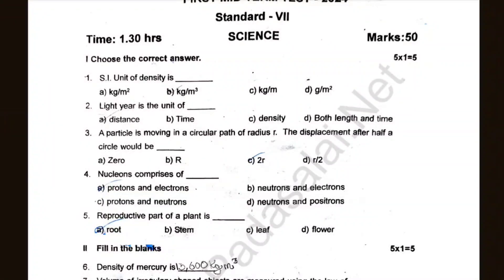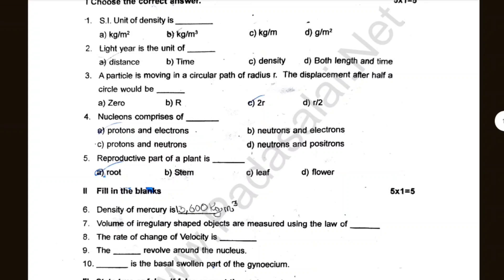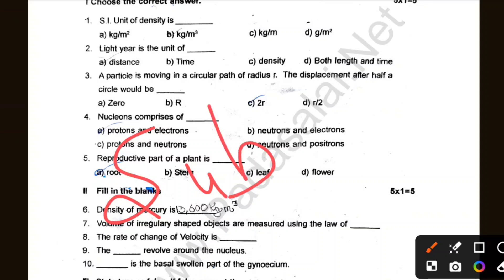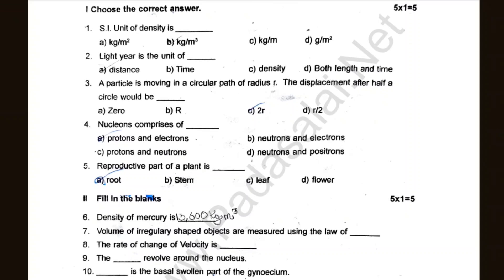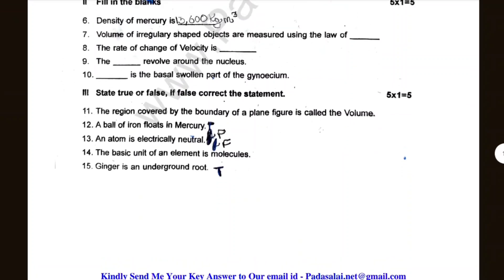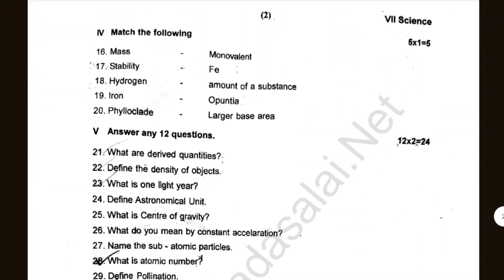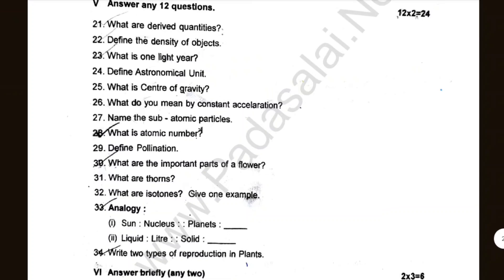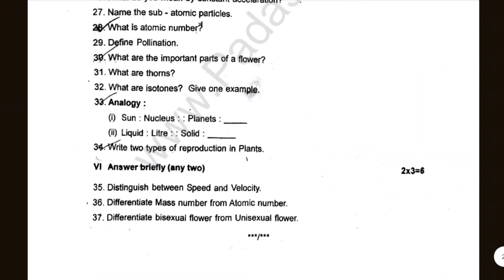7th Science First mid term Question Paper 2025 | 7th Science 1st Mid term exam question paper 2025